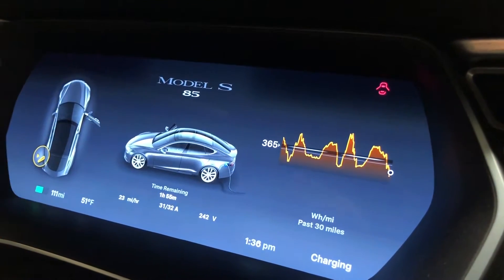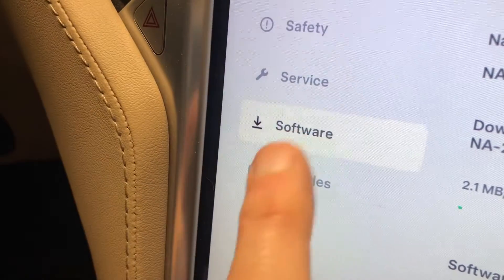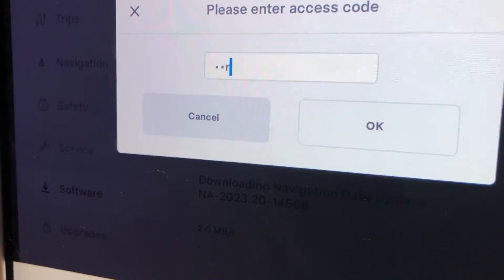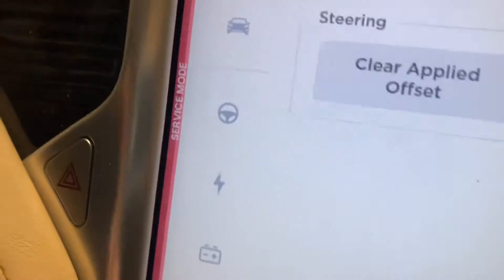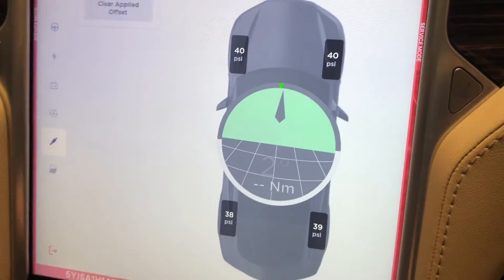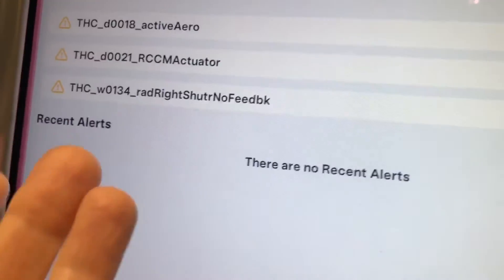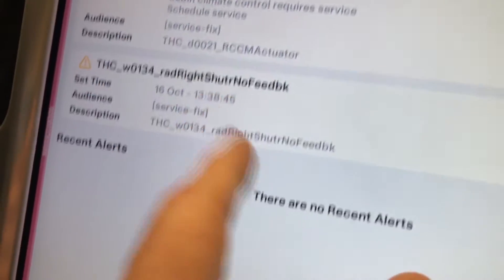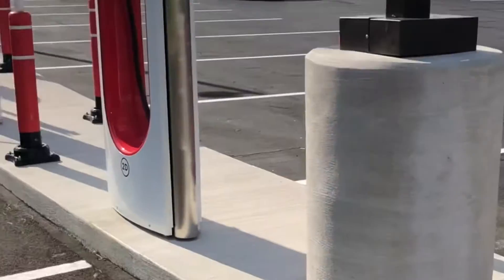How to make Tesla TPMS sensors to display tire PSI on an older Model S using Service Mode screens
Did I help you? Consider hitting that "Super Thanks" button!
Early Model S from 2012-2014(ish) don't typically display tire PSI on any screen-- but the sensors do read it and you can find all of them quickly by entering Service Mode. I demonstrate the newly available function as well as how to get in/out of Service Mode. Note that this appears to work with all Tesla TPMS systems and even generic sensors on cars running MCU2.  MCU1 cars' functionality in Service Mode is more limited.

H/T to viewers @arrecife2 and @ExperienceCN who pointed out this addition to Service Mode to me.

@TeslaPittsburgh on Twitter
@nzcutr on Instagram

NOTE THIS DISCLAIMER: We do not accept any liability for any loss or damage which is incurred from you acting or not acting as a result of listening to any of our videos on any of my channels. This information is for entertainment & educational purposes only. Consult with proper experts or professionals for advice based on your specific situation; don't rely on a YouTube video!